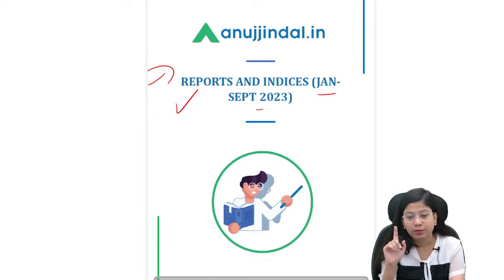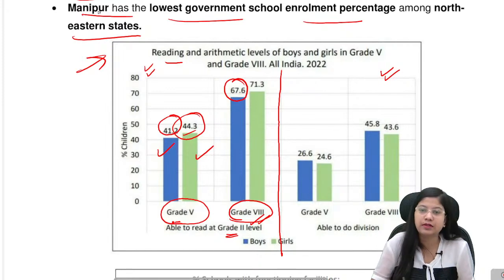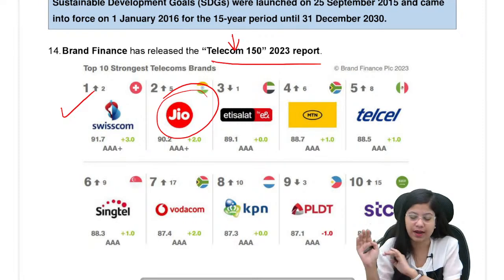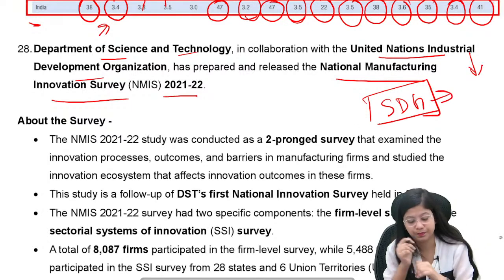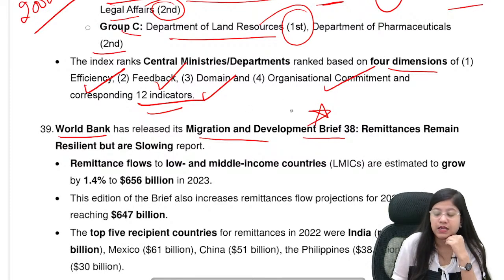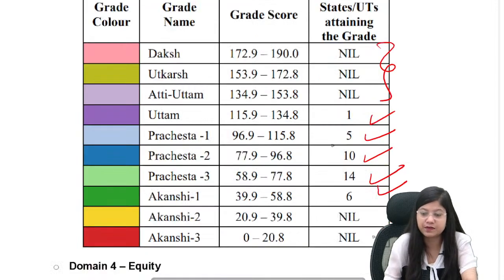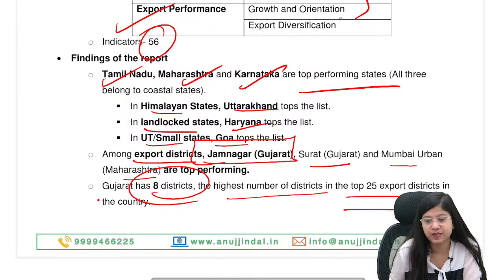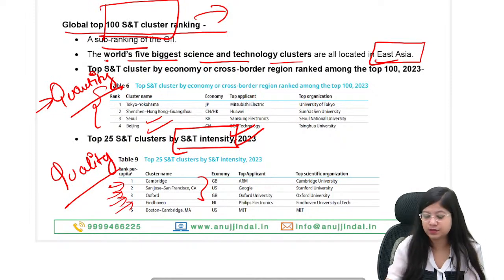Indices and Reports for NABARD Grade A | NABARD 2023 Marathon | Anuj Jindal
Prepare to excel in the NABARD Grade A 2023 exam with my comprehensive YouTube class focusing on crucial indices and reports. In this engaging class, I'll unravel the complexities of various reports, making them easy to understand. In this last moment before the exam, this class will provide valuable insights and knowledge. Let's embark on this learning journey together and secure your future in NABARD Grade A.

Who Am I :
Neha Mam has attained Master’s Degree in English literature. She is the mentor of general awareness. She is keenly interested in knowing about new things and simplifying it for her students. Be it a simple news of a basic appointment or a complex news like frameworks and guidelines, Neha Mam has all the tricks up her sleeves to simplify them for her students.